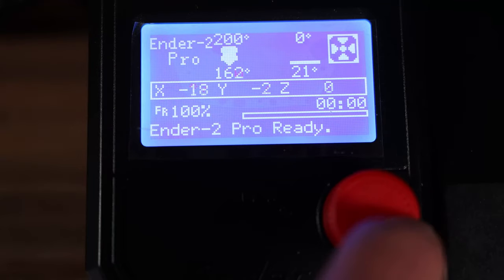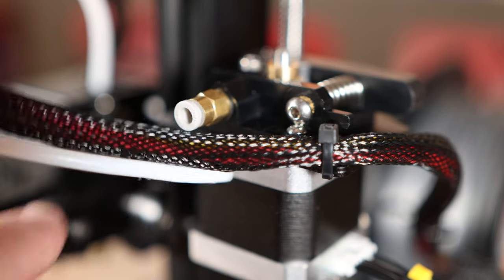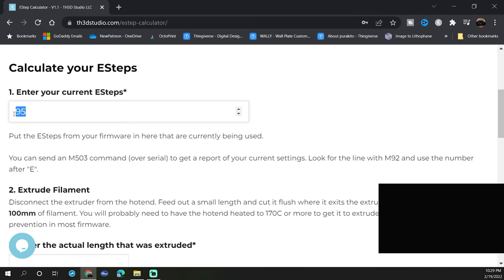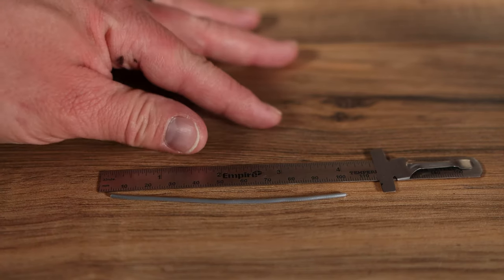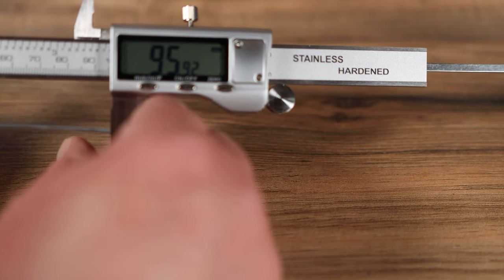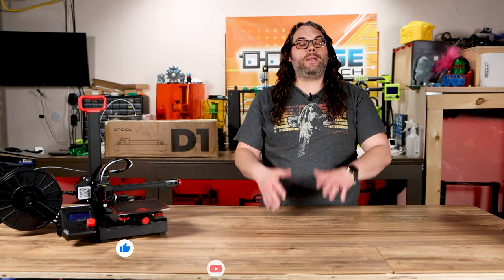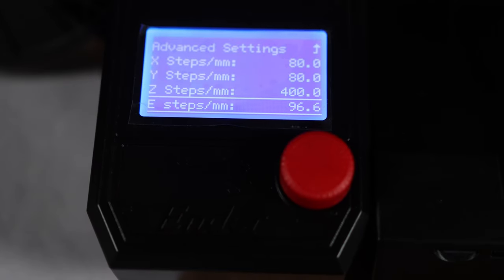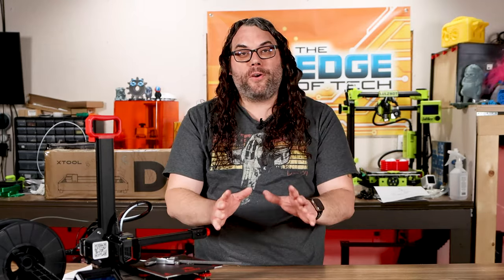The Simple Calibration That SAVED My 3D Prints! How to Calibrate E Steps!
Today I show you the Simple Calibration that Saved my 3D Prints! It only takes about 5 minutes and could be the saving grace to all your printer issues!!

3D Printing Filament
3D Printing Tools